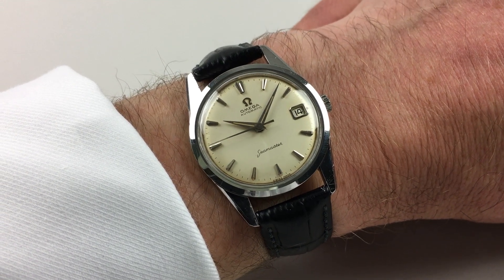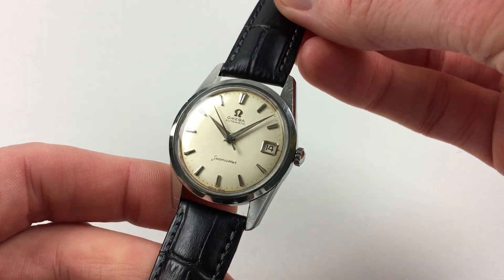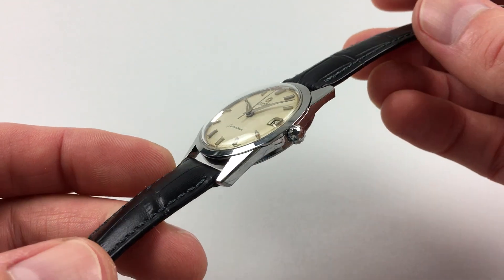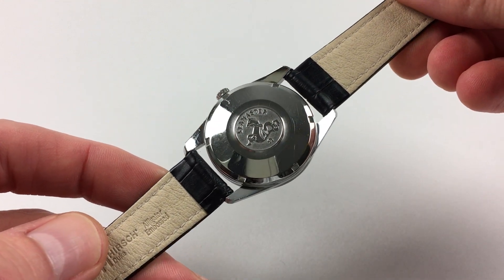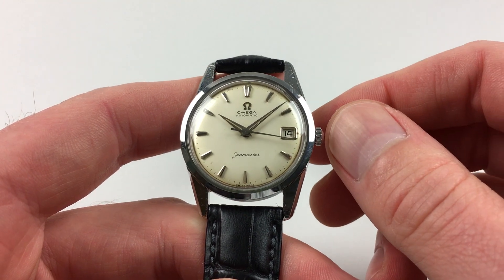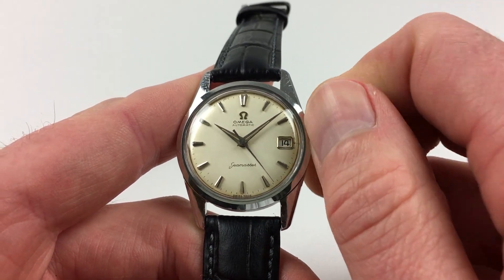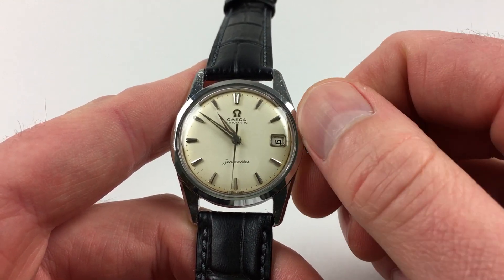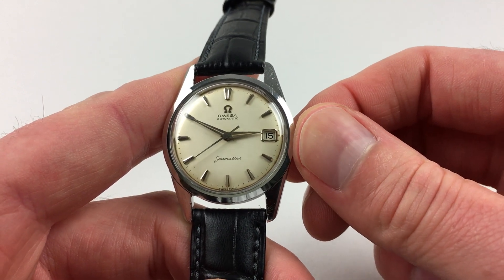Omega Seamaster Ref. 14701 -1 steel vintage wristwatch, circa 1961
A stainless steel automatic centre second wristwatch with date

Black Bough Ref: WWOSAS8